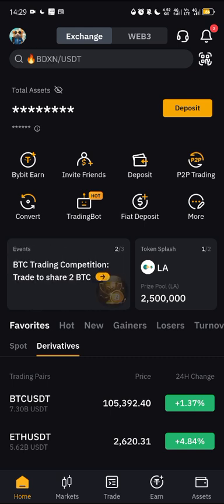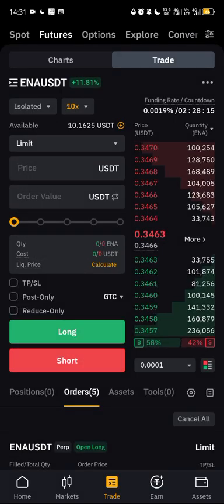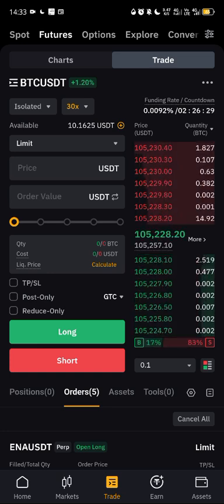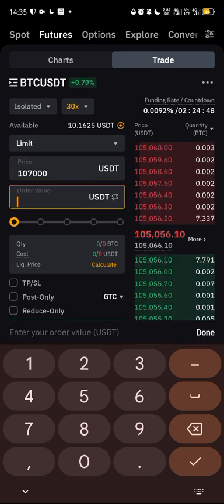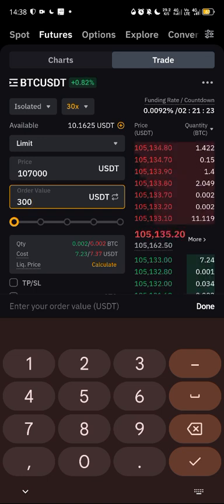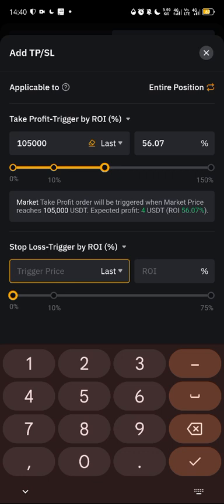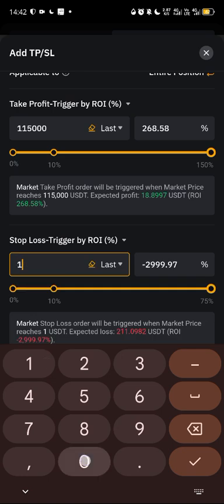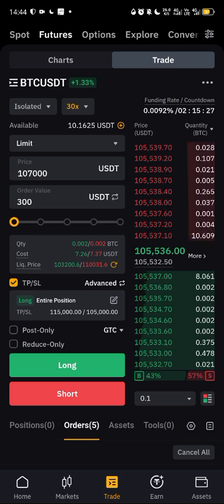How to Trade Futures using Bybit. Setting limit orders for both long/buy and short/sell order.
How to trade futures using Bybit.
How to set limit orders using Bybit, limit orders that includes Long/Buy and Short/Sell orders.